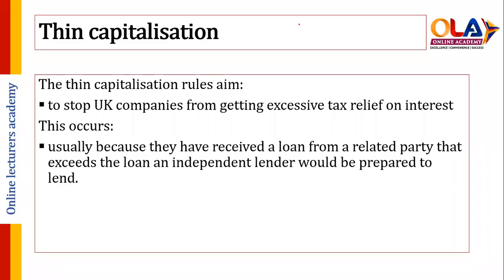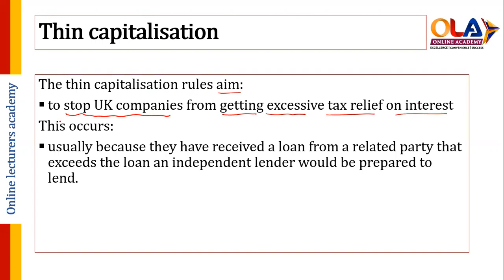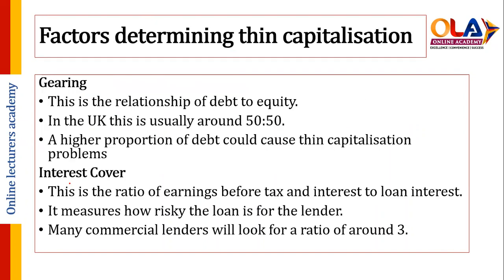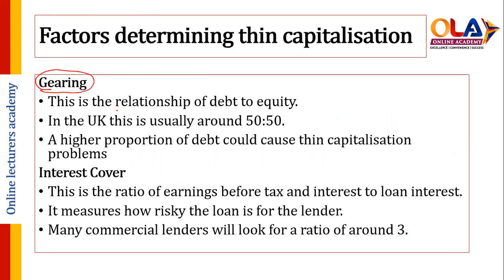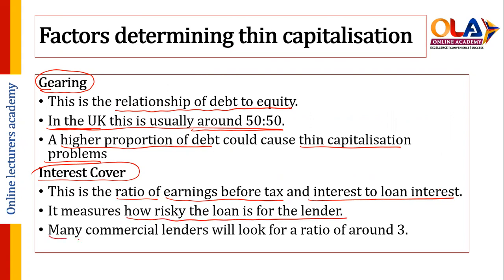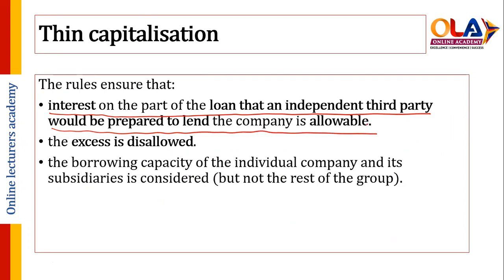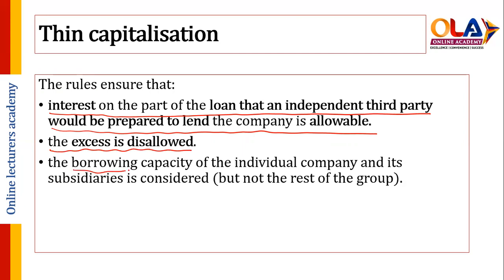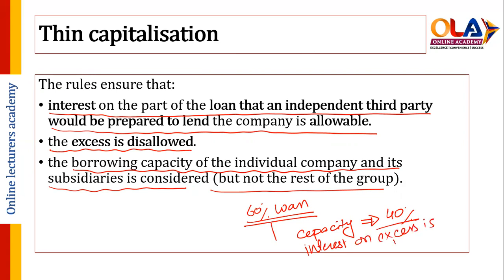Thin capitalisation Rule [Advance Taxation - ATX]